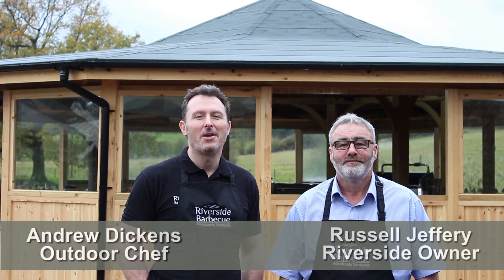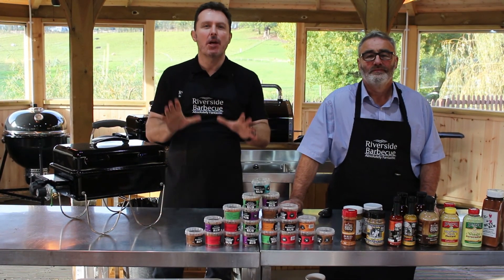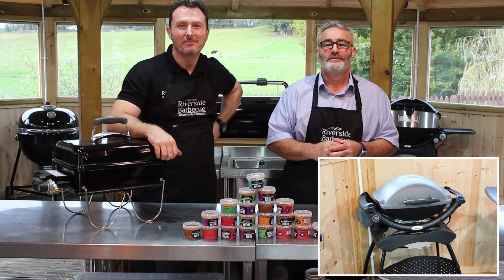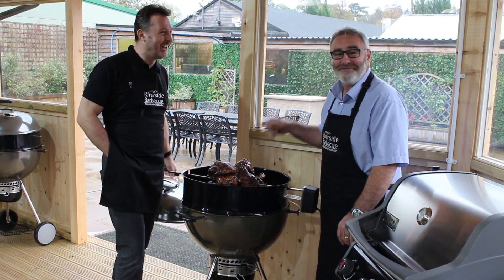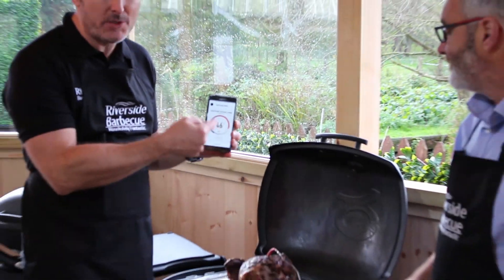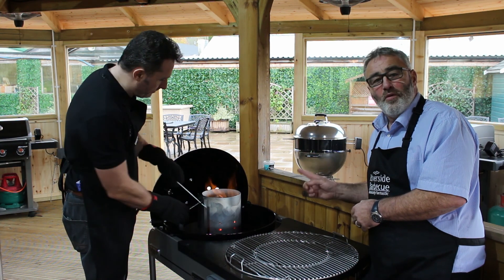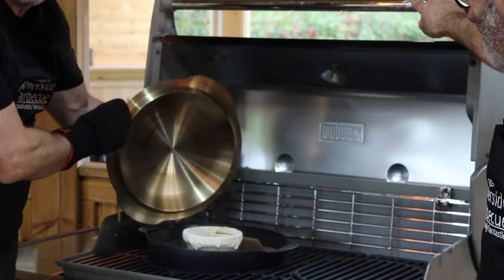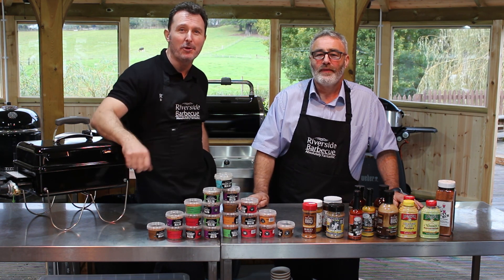Corporate BBQ Events At Riverside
More than just a fun team building exercise, Russell Jeffery and Andrew Dickens explain what you get with a hands-on barbecue class at the purpose-built Riverside BBQ school and give a brief taster to what's possible for delegates to learn.

A BBQ day can help your business by boosting the morale of workmates and colleagues and provide skills for life that can be used at home at the same time.

Visit: riversidegardencentre.co.uk